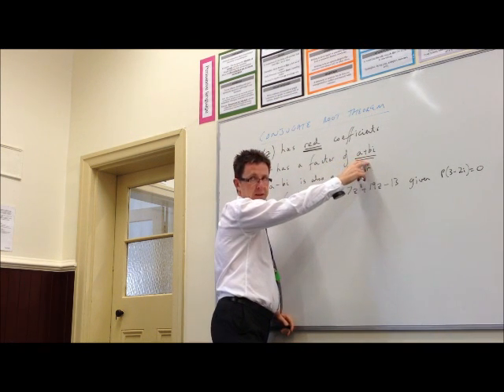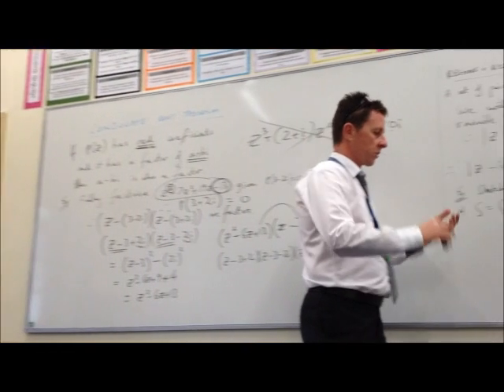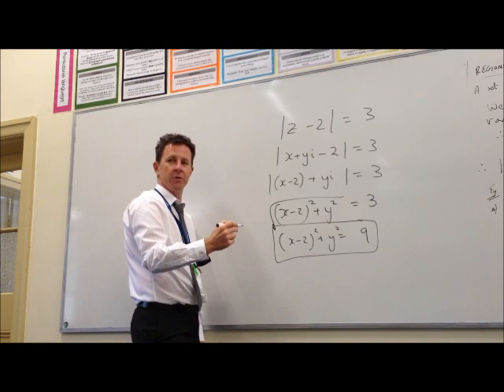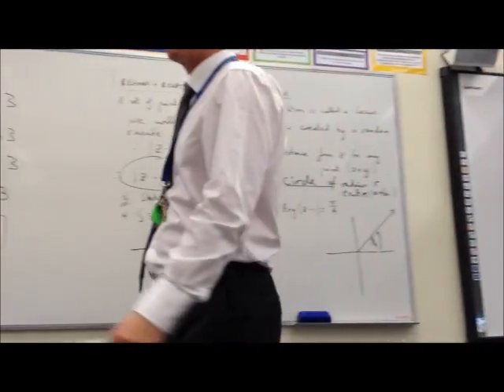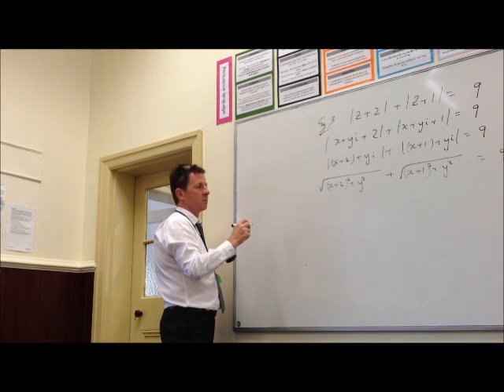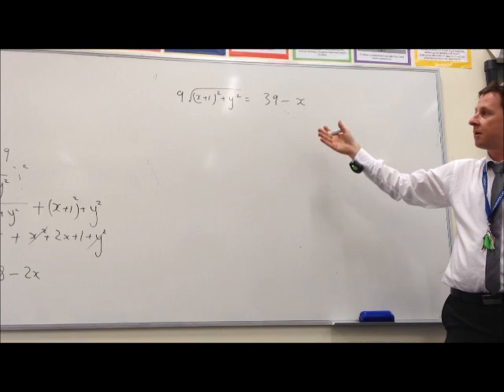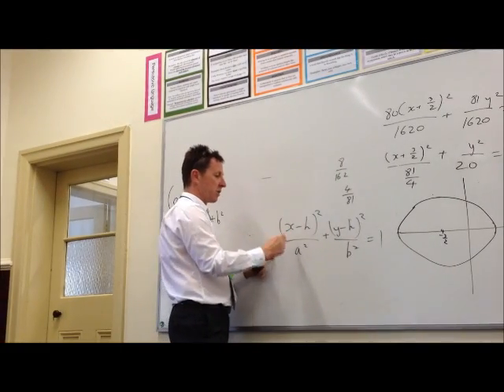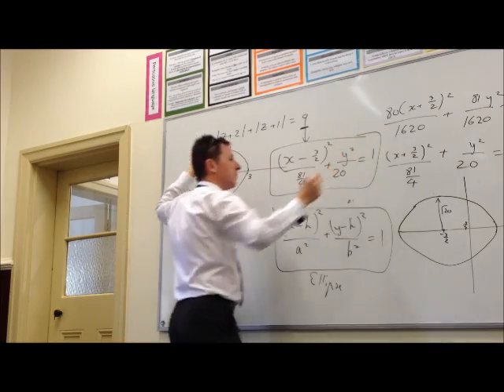regions and relations